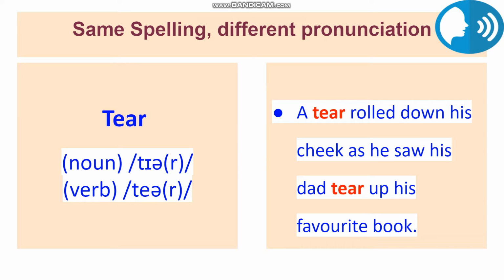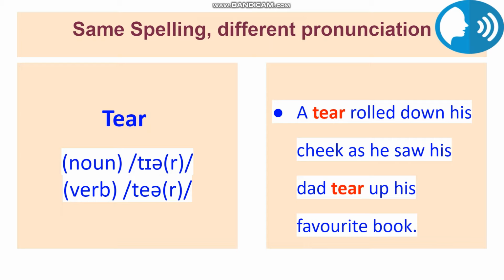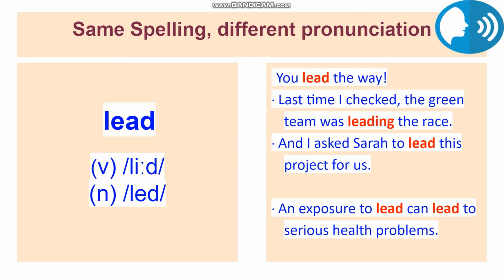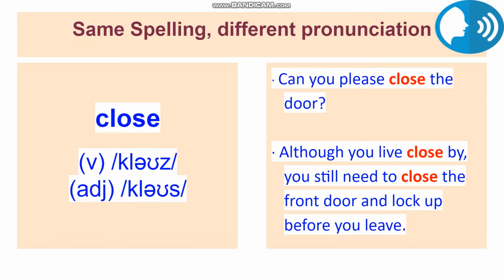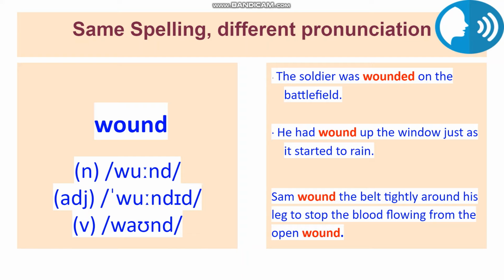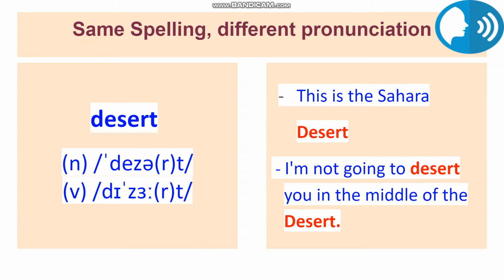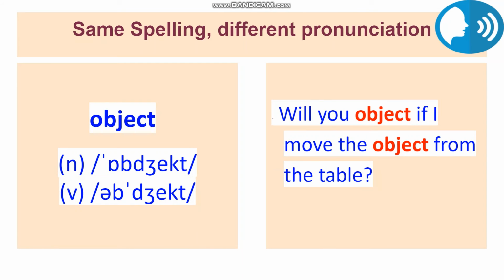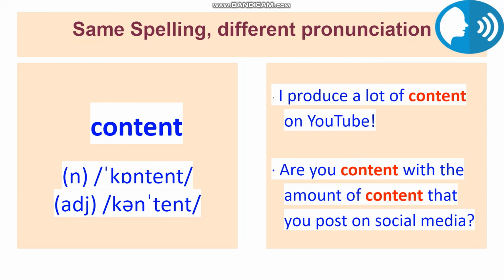Mispronounced Words But Spelt Same | Pronunciation Practice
Have you seen common words that are spelt the same way, but have different pronunciation and entirely different meaning? This can confuse a person who is learning to speak English.

This video will help you understand the difference. This pronunciation lesson is all about some extremely common English words that has more than just one meaning. It can be a verb or a noun, the meaning is different and interestingly the pronunciation is different.
We are going to learn some cool tricks so that you can know how to pronounce them correctly.

Let’s Speak English Video Lessons are a series of video lessons created to build confidence in English learners and focus on English in daily life.

Let’s Speak English will help you improve your English speaking skills. You will expand your vocabulary, improve your pronunciation, expression, and other important aspects of English communication.

All these lessons are focused on specific situations and you’ll learn not just what to say, but how to say it. And in English, it’s so important especially when you’re trying to be genuine and real.